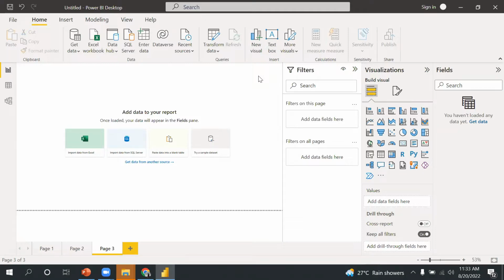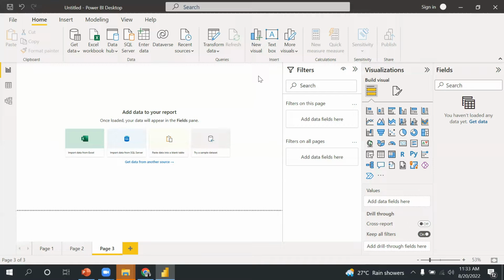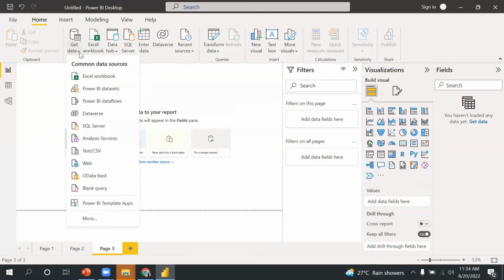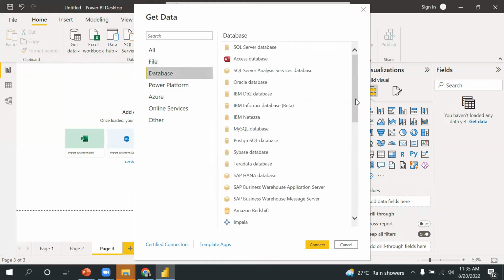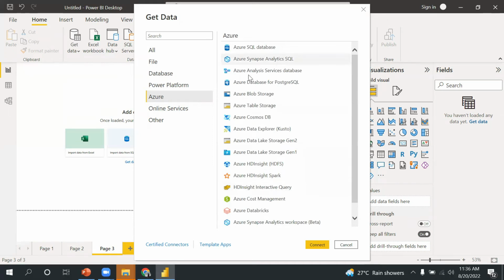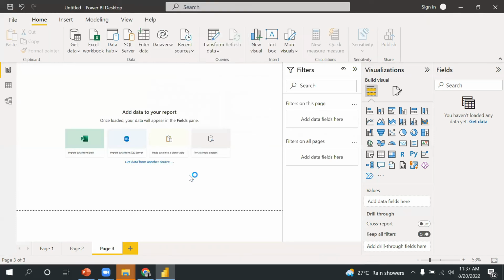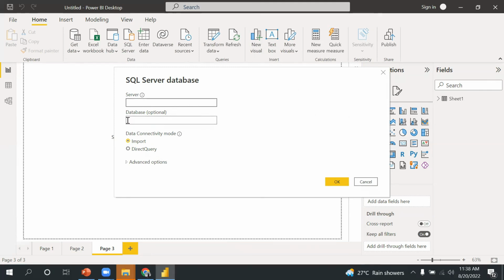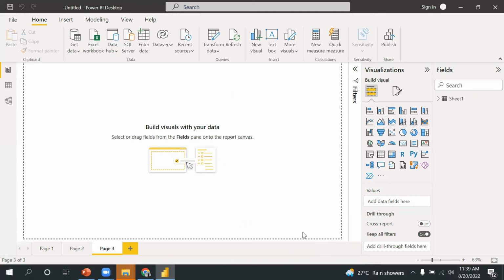Power BI Data Connectors || Power BI Tutorial || NityaCloudtech